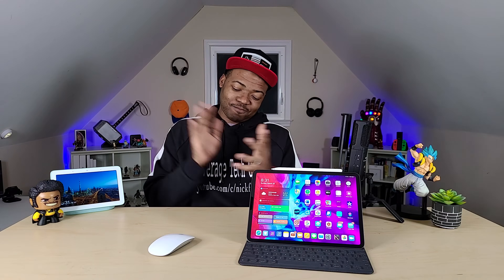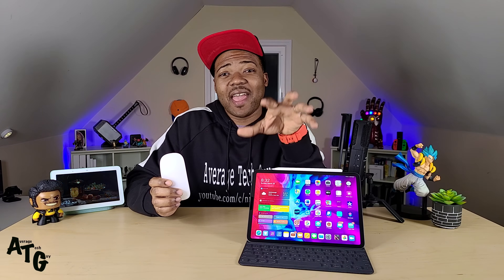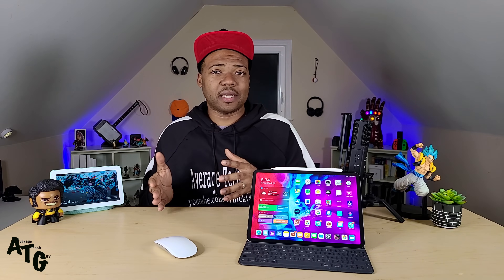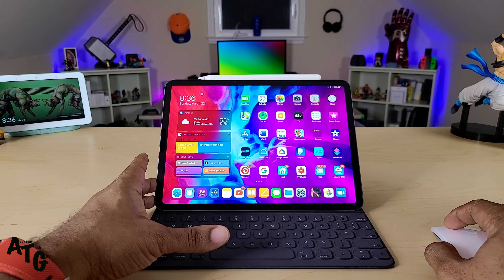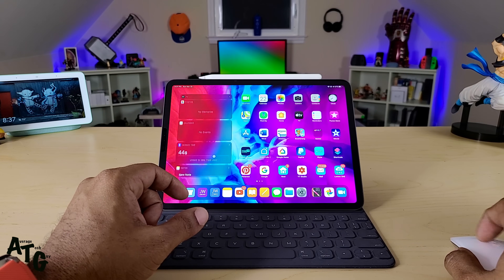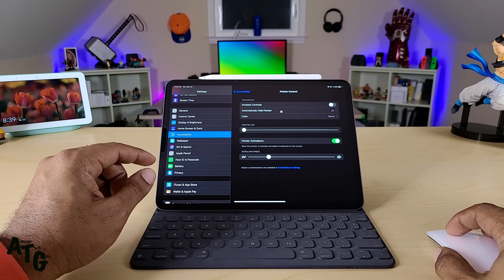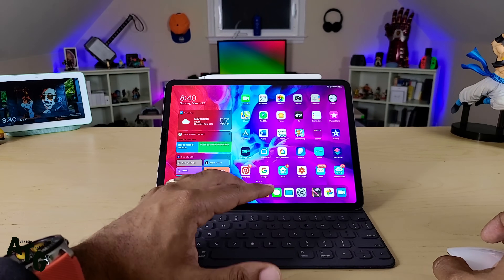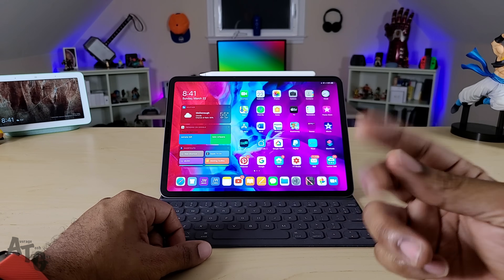iPad Pro "Full" Magic Mouse 2 Support in iOS 13.4... Gotta Love It!!!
Apple finally listened!!! Experience full Magic Mouse 2  Support on you iPad Pro with iOS 13.4...